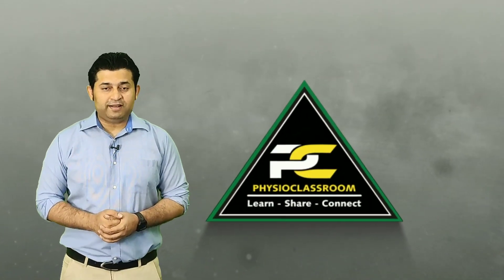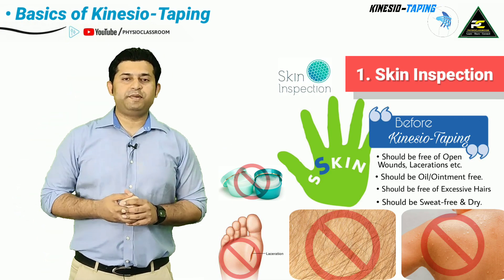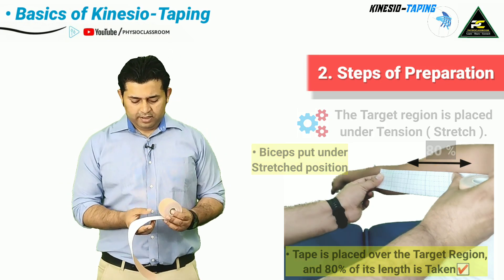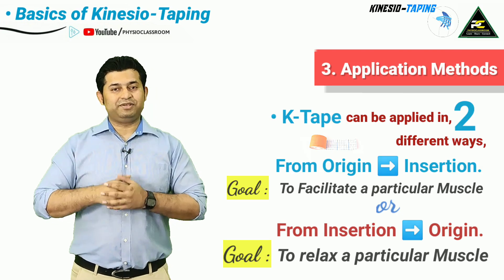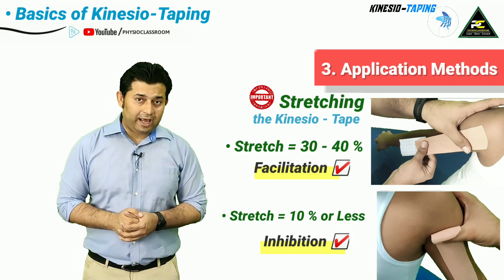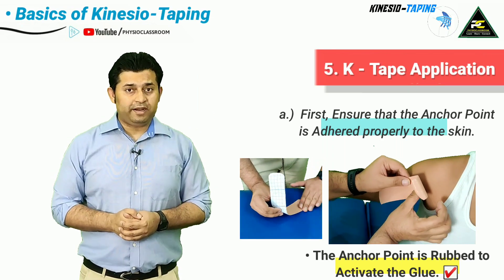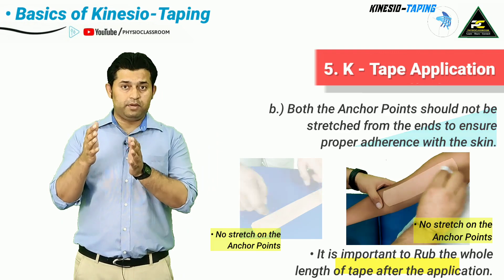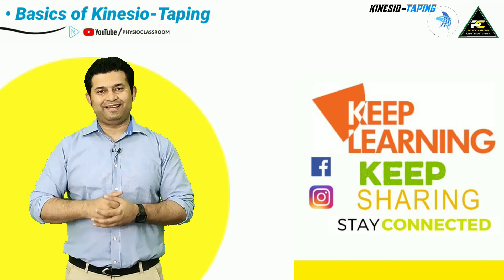BASICS OF KINESIO-TAPING : ALL YOU NEED TO KNOW - CLASS 2 ( TYPES, APPLICATION, METHODS etc.